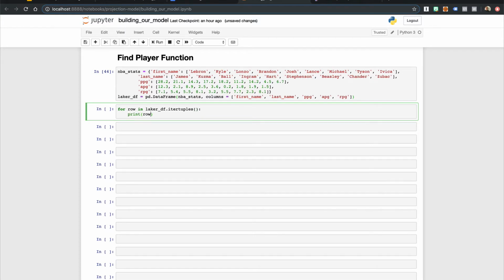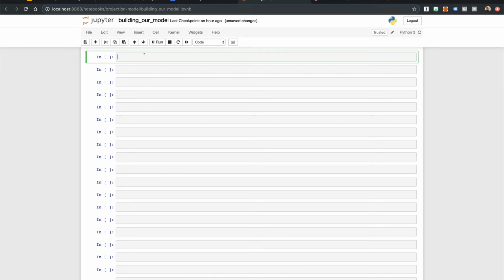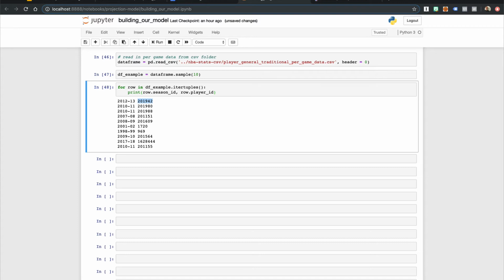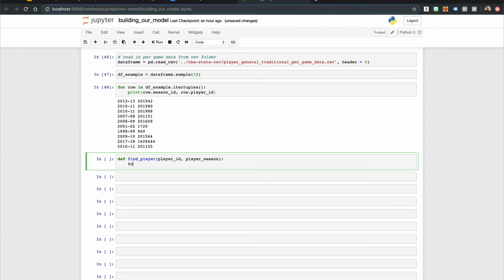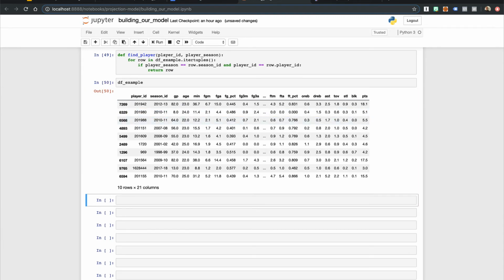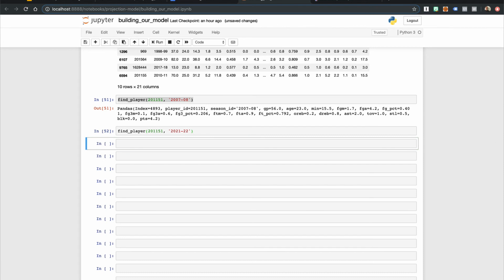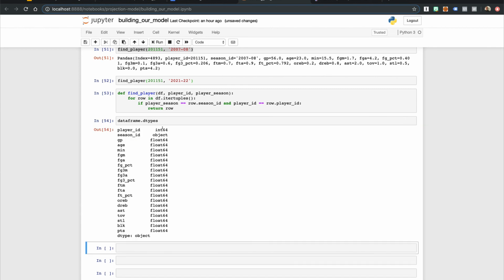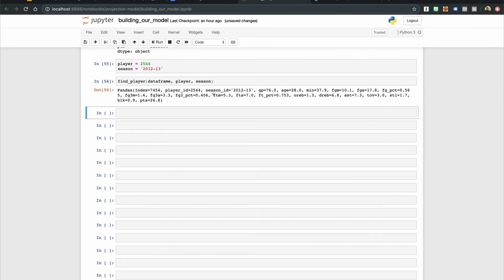5.5 Creating Our Find Player Function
In This Lesson You'll:
-Create a function to find player row with two inputs
-For loop over dataframe to save data into new variable